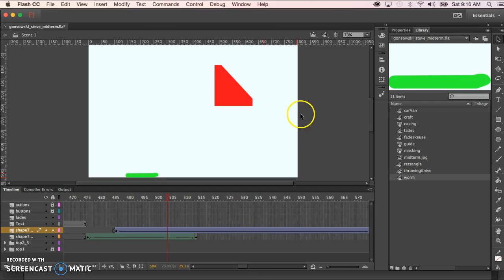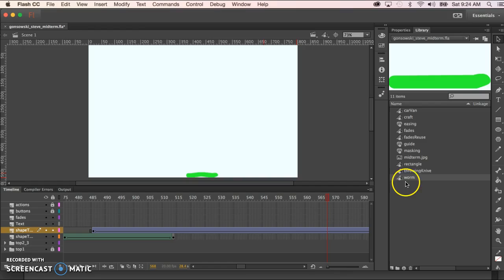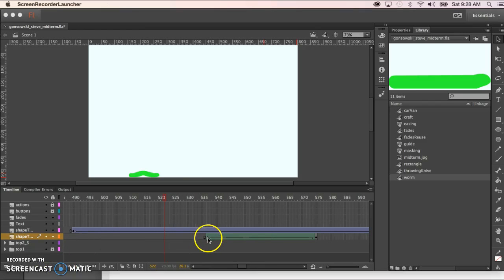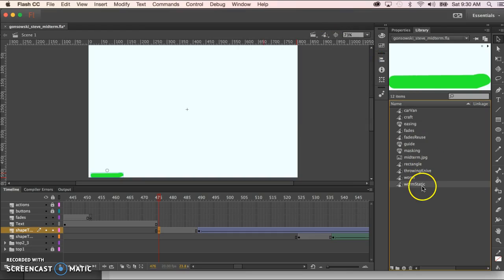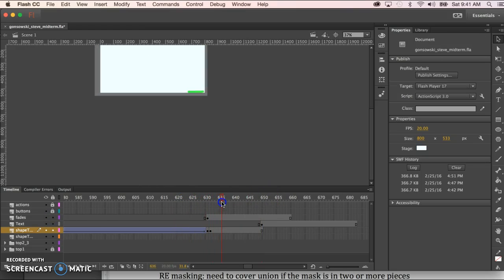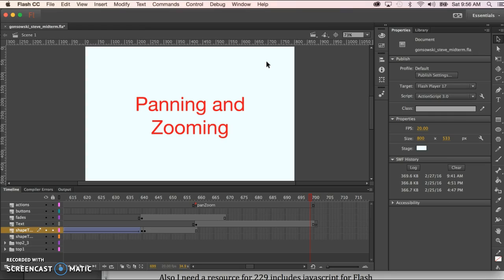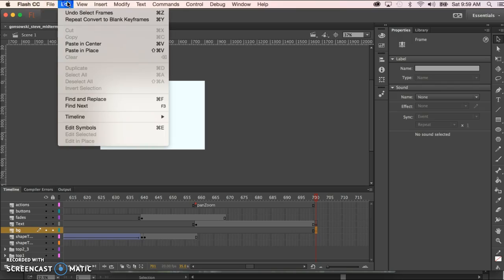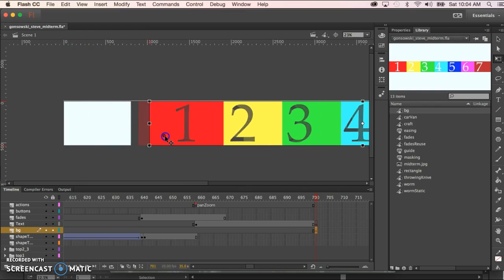Midterm #12 (Duplicating Symbols, Panning and Zooming)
Duplicating Symbols, Panning and Zooming